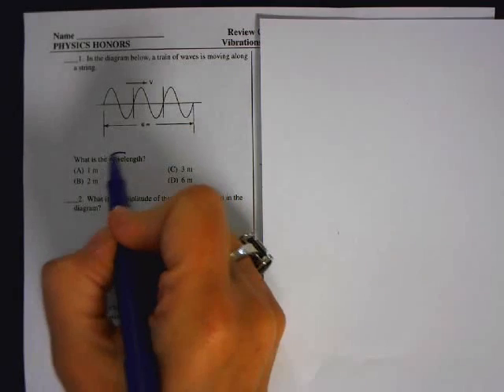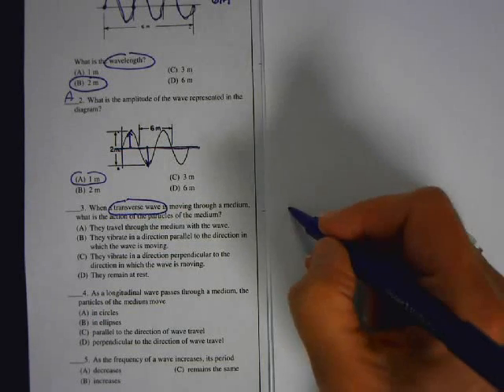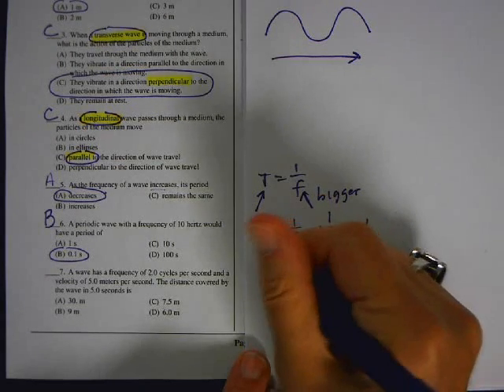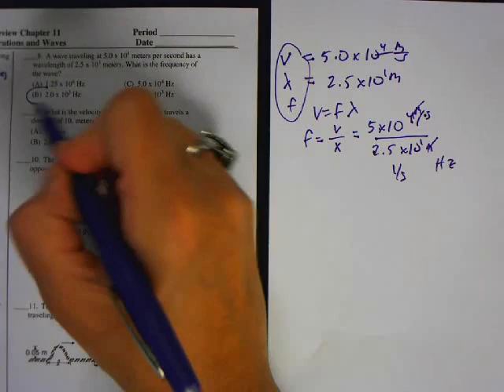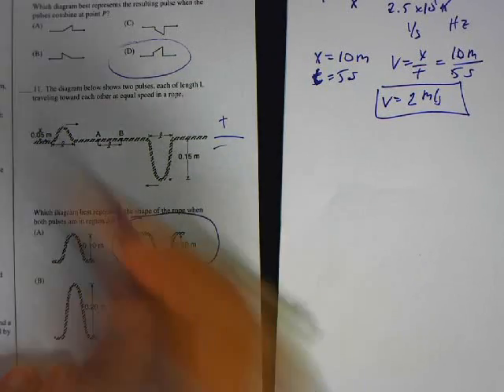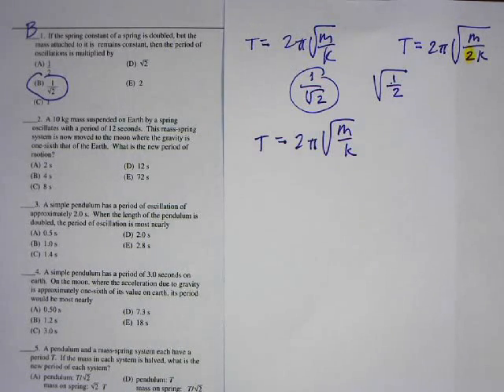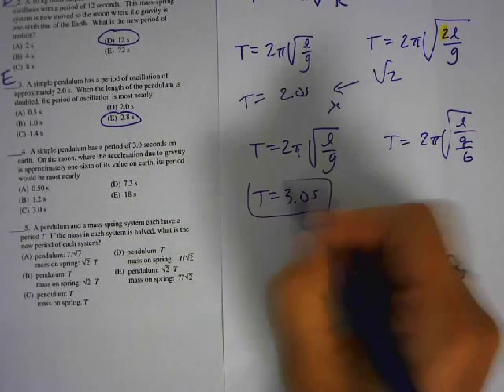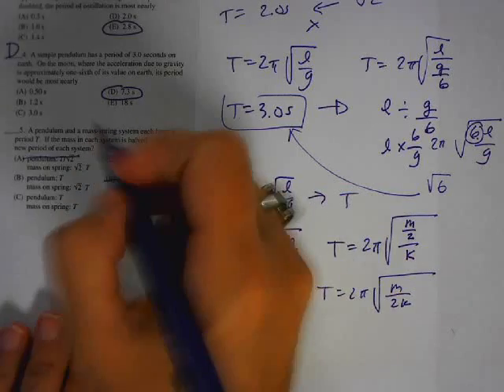6 Video Chapter 11 Review for Test